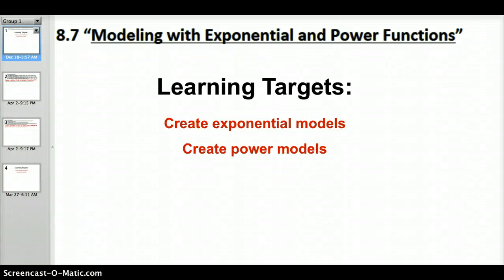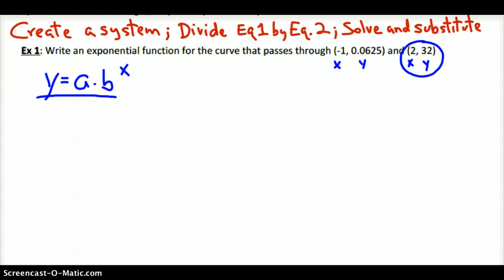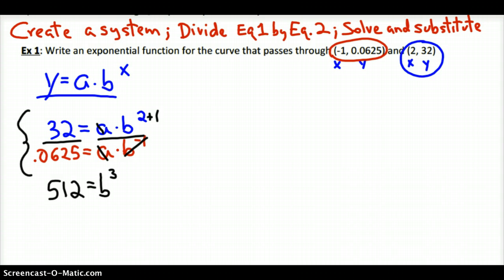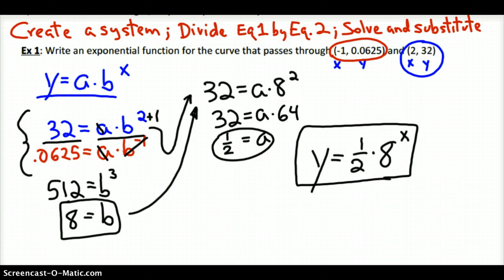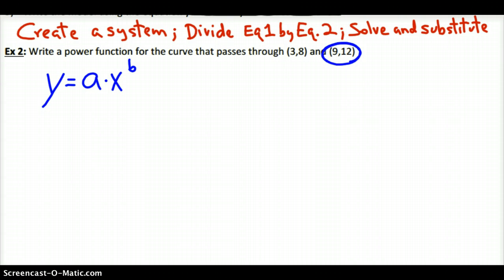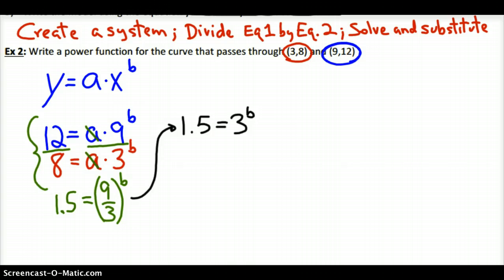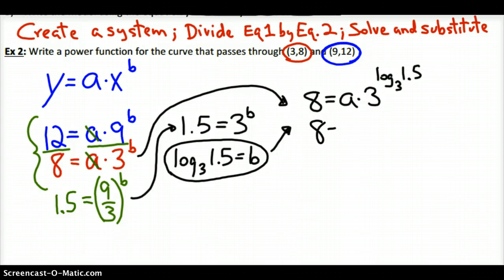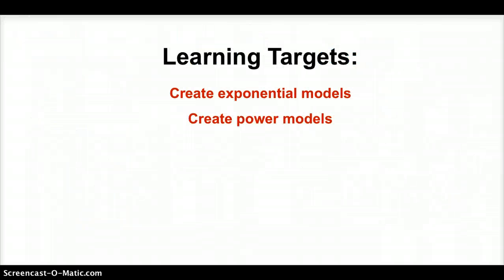CHS Alg II 8.7 Notes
Formal Notes to 8.7 Alg II Lesson for LaX Central High School